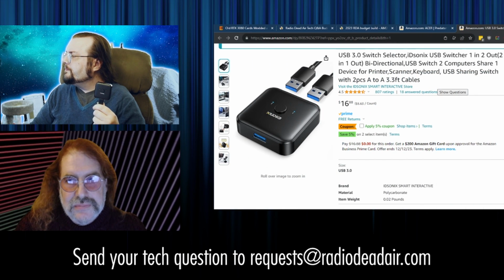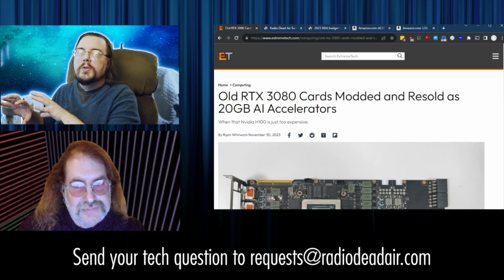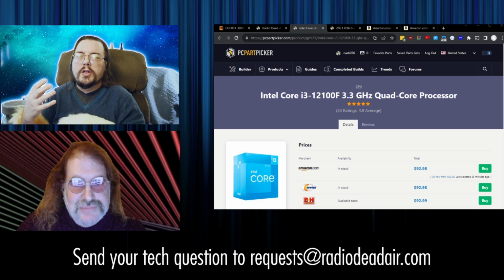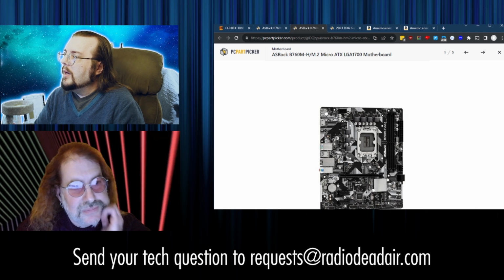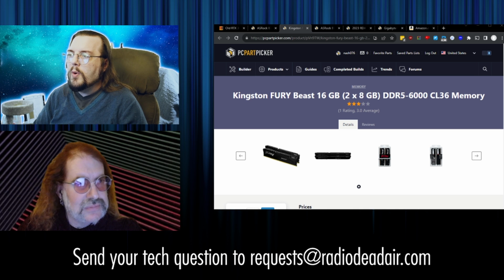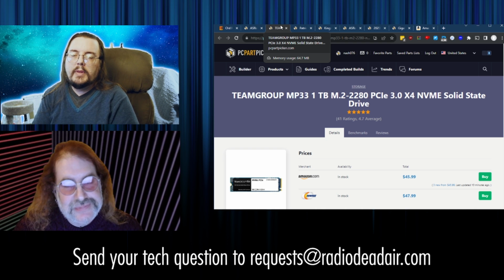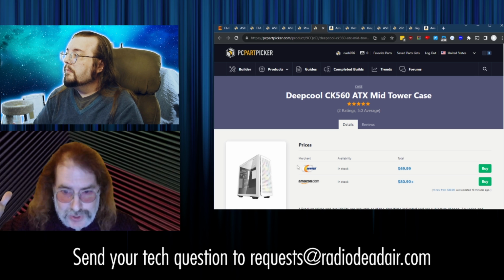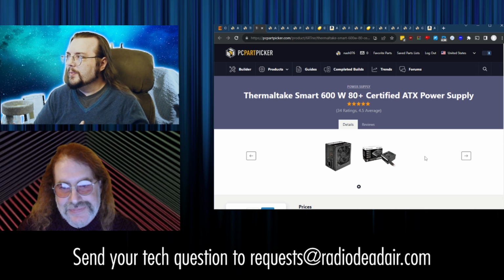Tech Q&A - Holiday Build Guide 2023: Budget Build - 12/2/23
It's time once again for Nash and Mike to give you the lowdown on the best options your PC money can buy! We're starting this week with the $600 budget level, plus we have news stories and your tech questions!